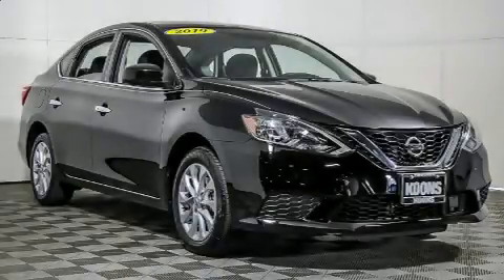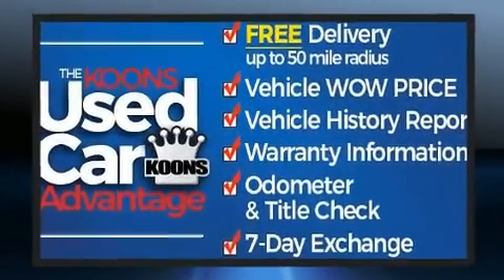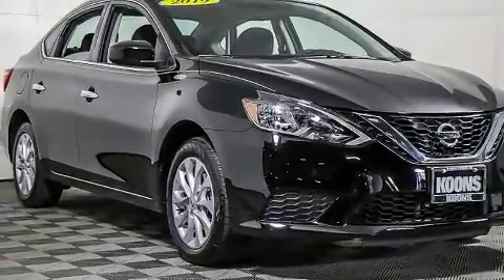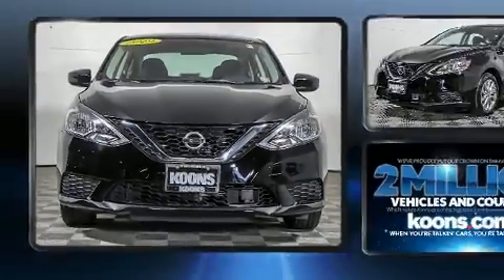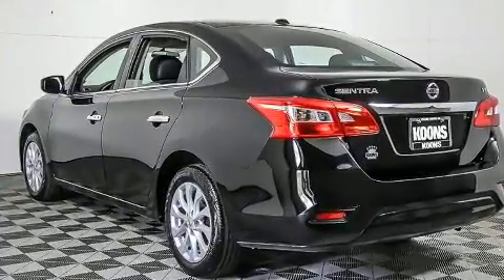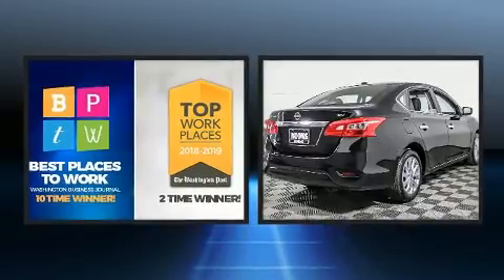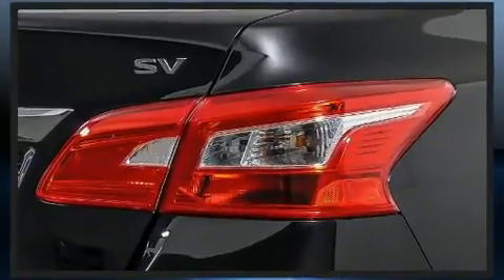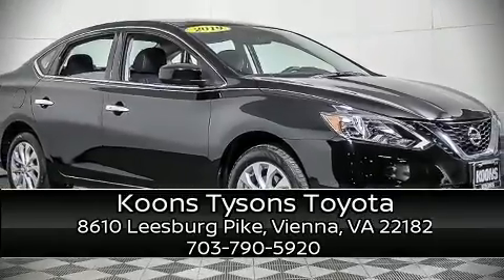2019 Nissan Sentra SV in Vienna, VA 22182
Here's a great deal on a 2019 Nissan Sentra. With less than 4,000 miles on the odometer, this 4 door sedan prioritizes comfort, safety and convenience. It features a continuously variable transmission, front-wheel drive, and a 1.8 liter 4 cylinder engine. Nissan infused the interior with top shelf amenities, such as: 1-touch window functionality, variably intermittent wipers, a trip computer, front bucket seats, power door mirrors, power windows, and cruise control. Audio features include an AM/FM radio, steering wheel mounted audio controls, and 4 speakers, providing excellent sound throughout the cabin. Nissan ensures the safety and security of its passengers with equipment such as: head curtain airbags, front side impact airbags, traction control, brake assist, a panic alarm, and ABS brakes. For added security, dynamic Stability Control supplements the drivetrain. A Carfax history report indicates just one previous owner. We know that you have high expectations, and we enjoy the challenge of meeting and exceeding them! Please don't hesitate to give us a call.